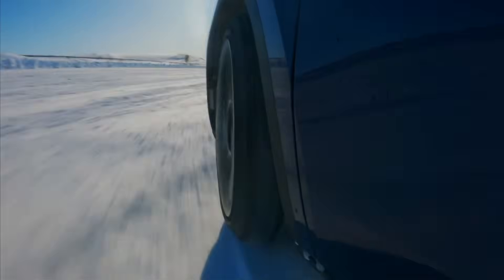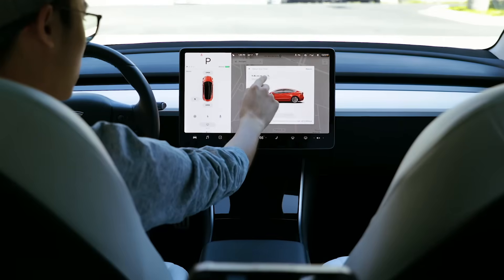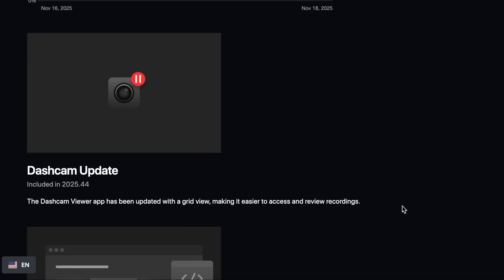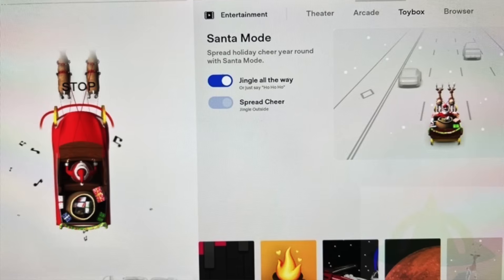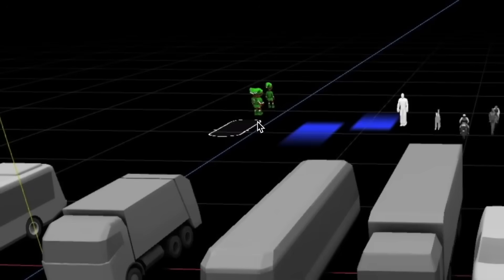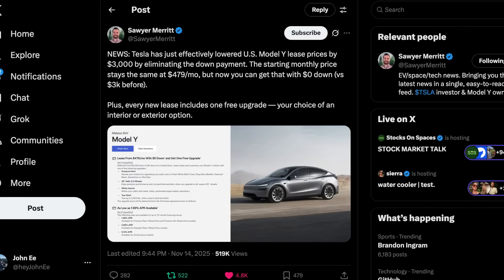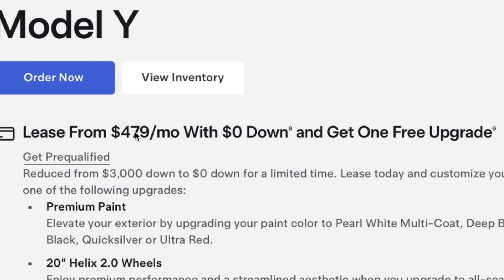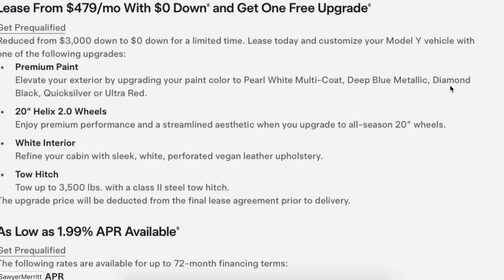Tesla Releases Early Holiday Update 2025.44 Baseline Stability Package | New Features Coming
Tesla has began rolling out the first wave of holiday update software version 2025.44 which serves as the baseline stability package for all the new features coming soon

8PCS Floor Mats for 2024 Tesla Highland

2024 Model 3 Center Console Organizer Tray

Tesla #2025.44
Everything else: @heyJohnEe